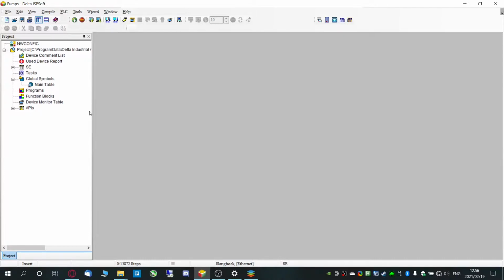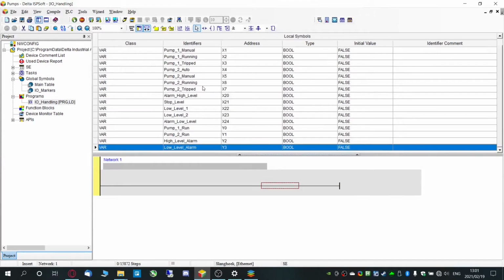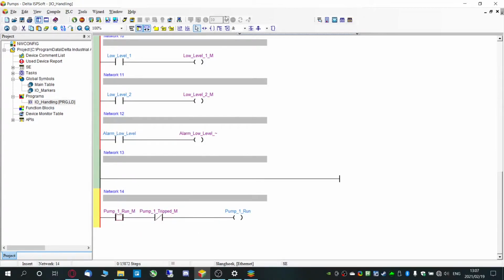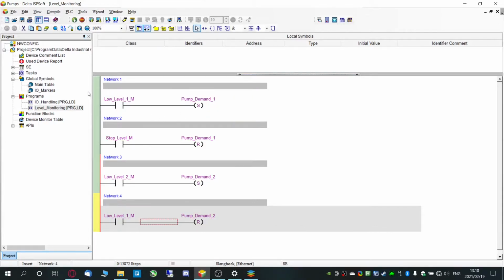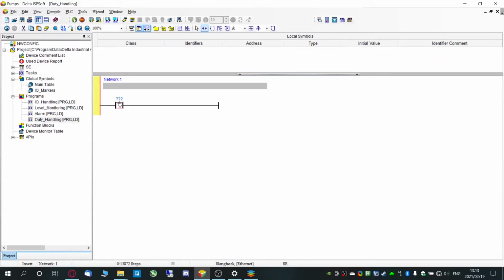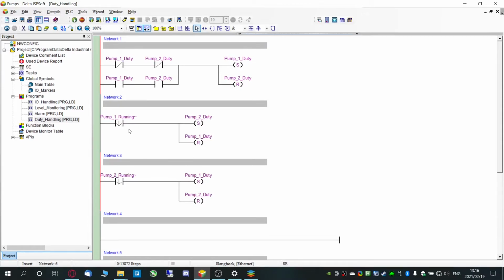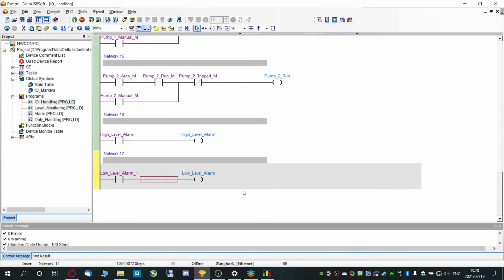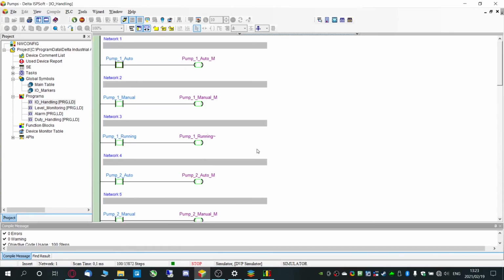Delta PLC Walkthrough - Basic Pump Station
A quick getting started video to be used as an introduction to Delta PLC programming and to show my methods for handling basic IO projects. This could act as a basic tutorial for people wanting to get started with Delta PLC programming.

The project has 2 pumps and liquid level sensors. Pump 1 starts when low level 1 comes on and stops when stop level comes on. Pump 2 comes on when low level 2 comes on and stops when low level 1 comes on. There are also 2 inputs for sensors that will turn on alarm outputs for extreme high and low levels.

I didn't test this code, so sorry if there are bugs.